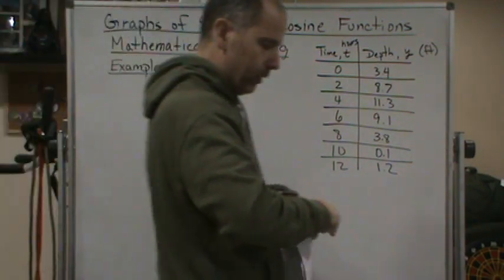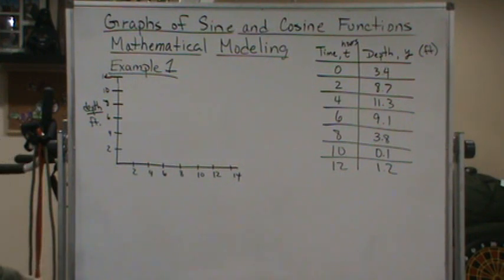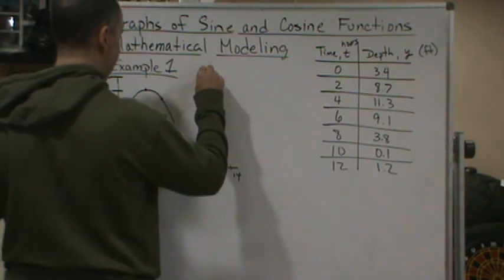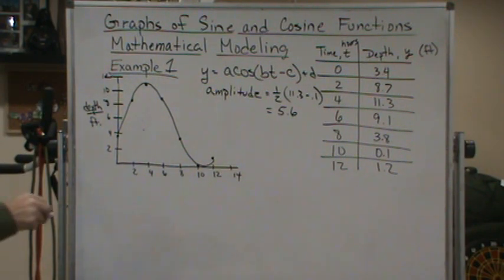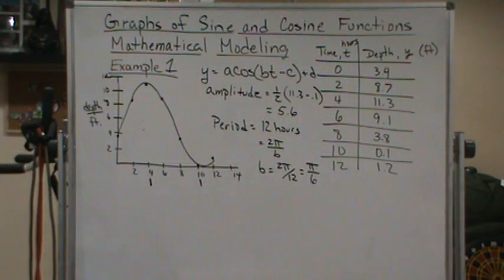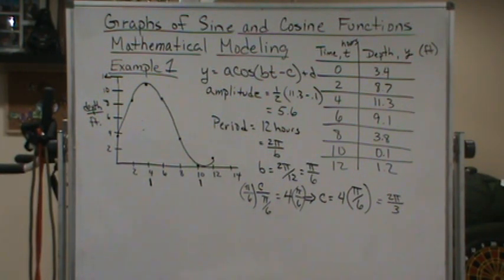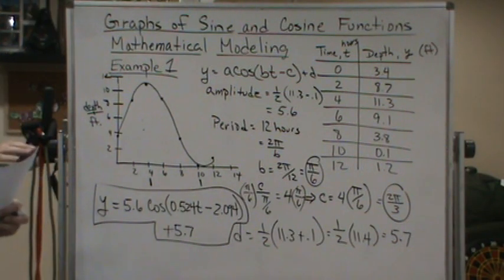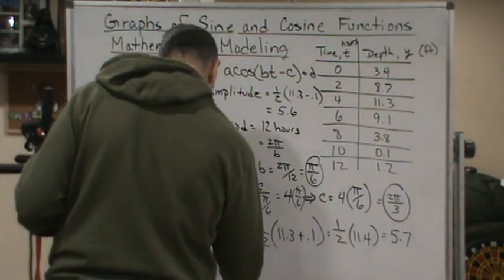MTH123 Trigonometry Graphs of Sine and Cosine Modeling Ex1